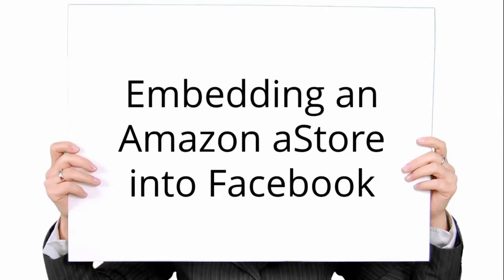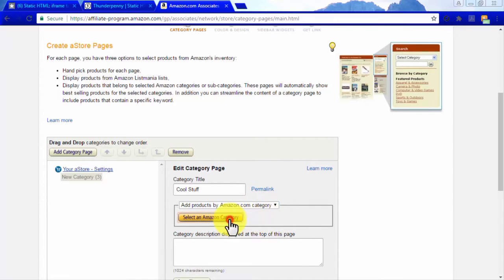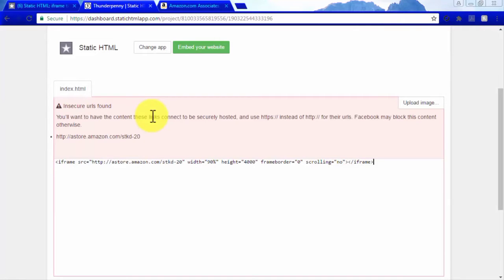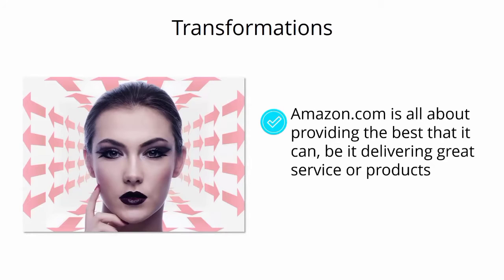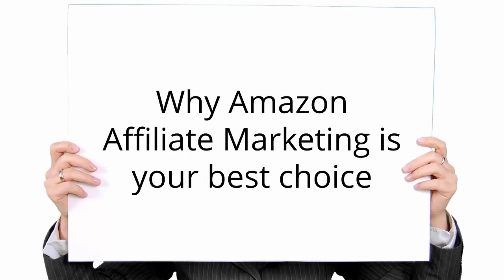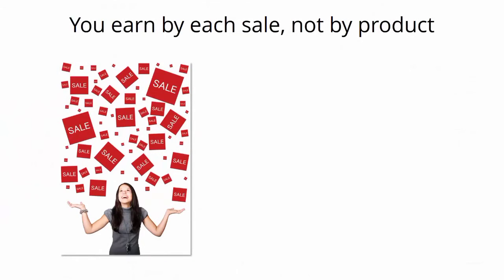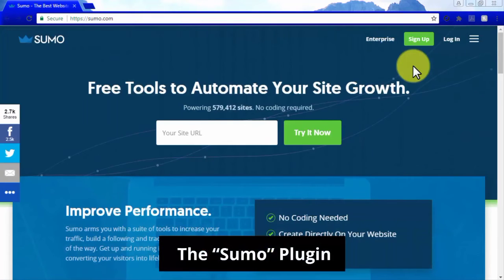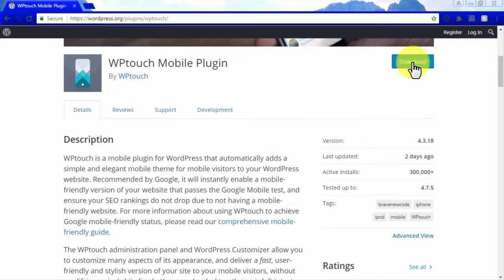Amazon Affiliate Earnings 2022/part3/amazon affilate program